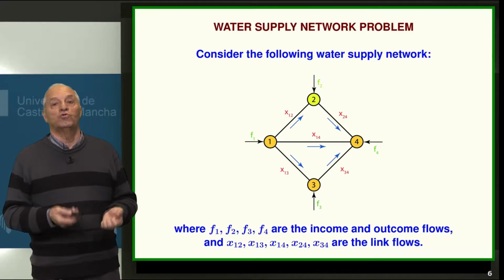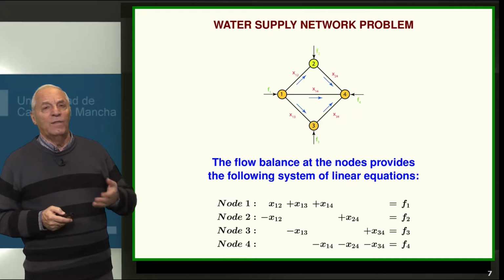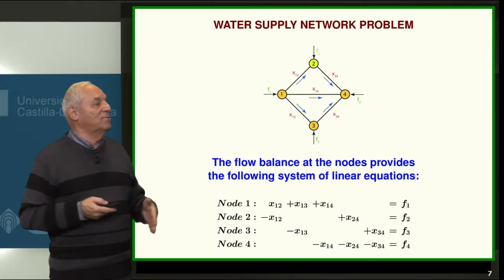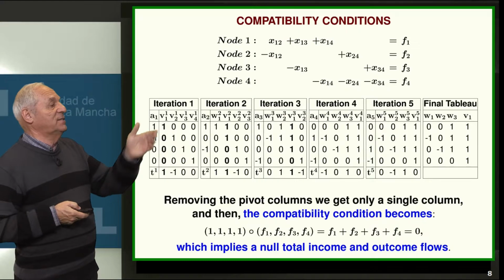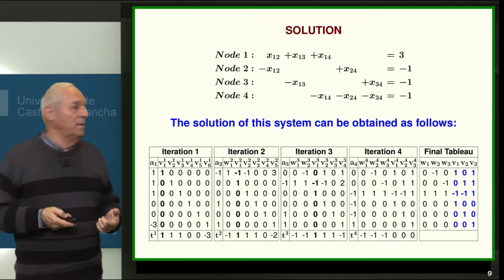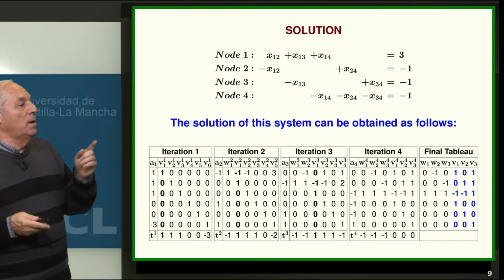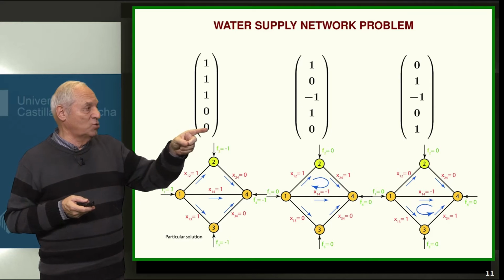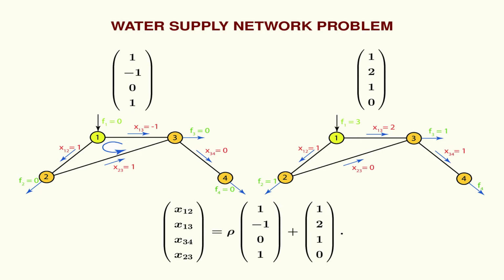Water supply network example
A real water supply network problem is analyzed. First, we identify the unknowns and the equations and explain their physical and engineering meaning and write the system of linear equations in matrix form. Next, we find that the compatibility condition is a flow balance equation. Finally, we solve the problem without need of the algorithm, using only engineering and mathematical knowledge.